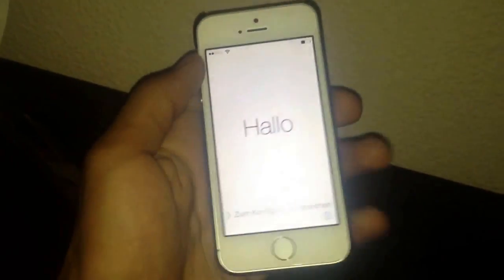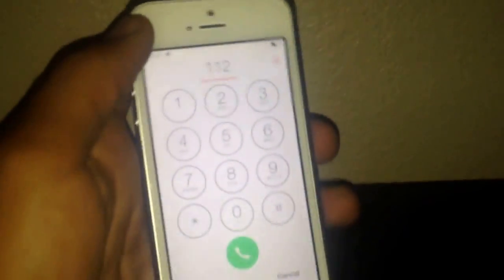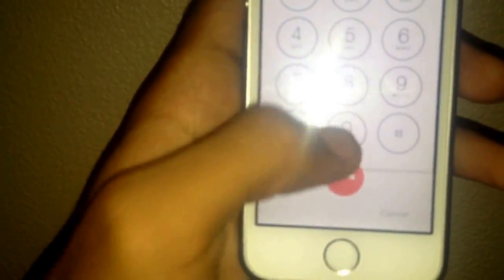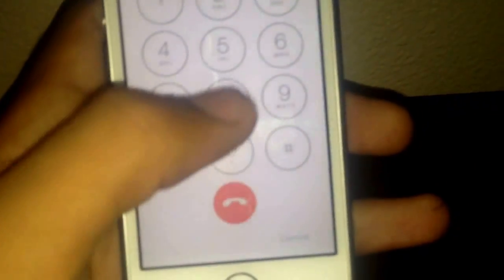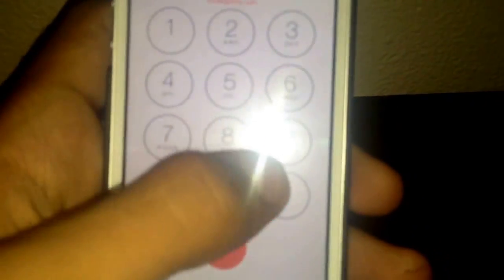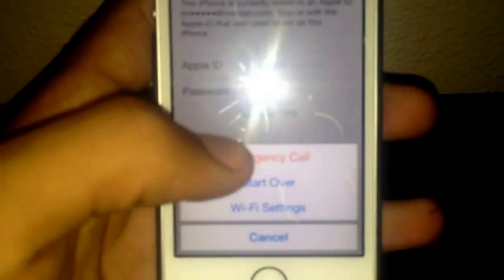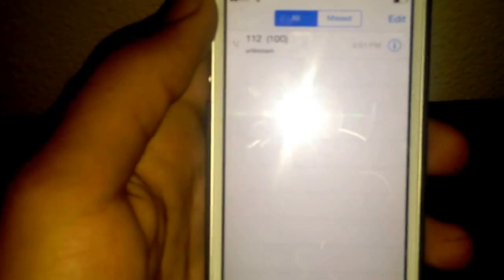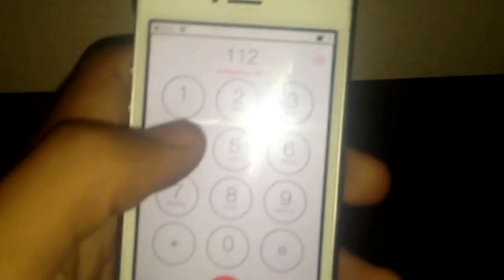[Updated] How to Bypass iOS 7.1 Emergency Call Activation Screen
This is an update to the last video I made where I showed you how to bypass the emergency call screen and iOS 7.1 and in this video I actually show you that you can enable voiceover and show you what happens when you try to block the caller by triple clicking block contact it will send you to this glitchy emergency call screen that doesn't work and is unresponsive but in this video I actually made a new discovery where I actually got it to select certain apps that are behind that screen using voice over. My goal now is to find the FaceTime app.